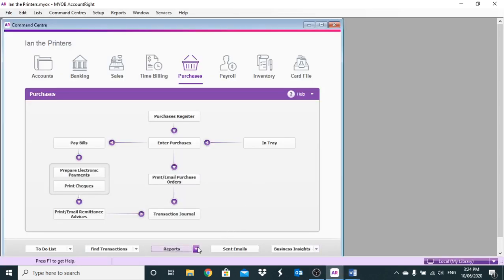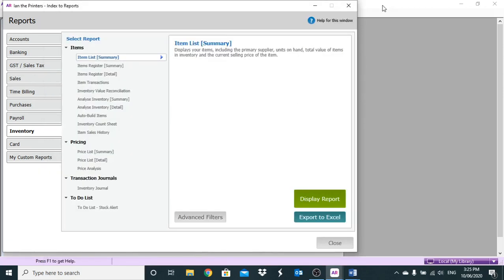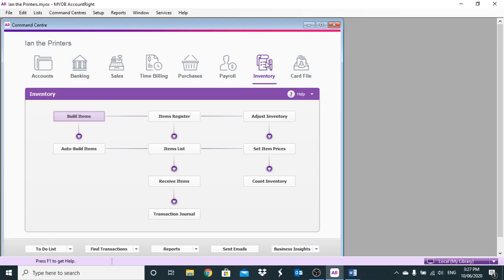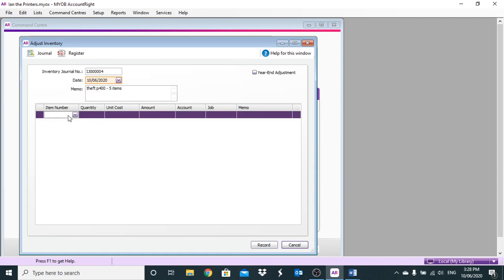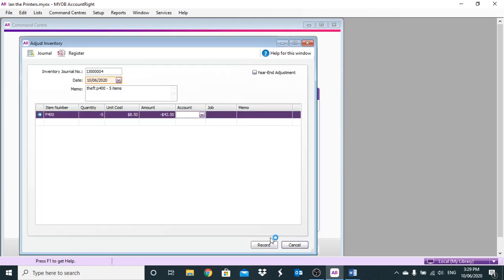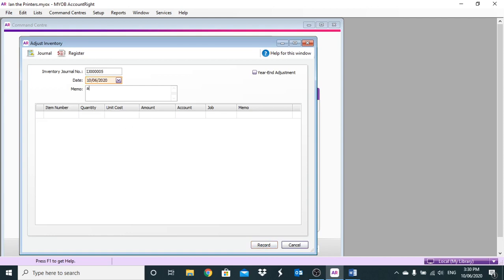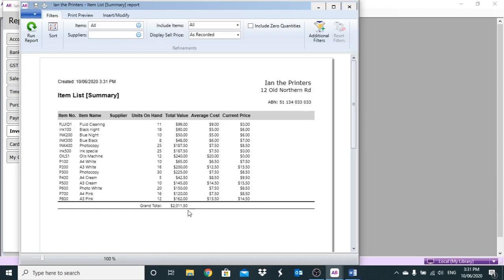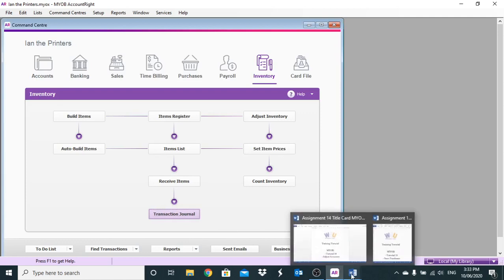MYOB - Exercise 14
Adjust Inventory